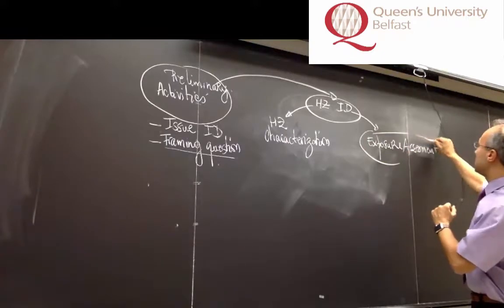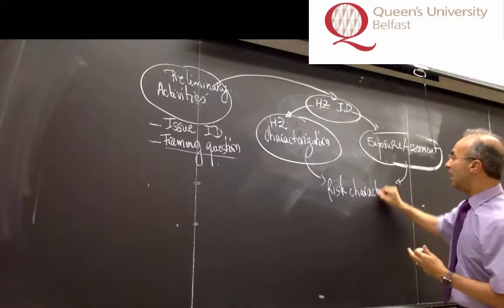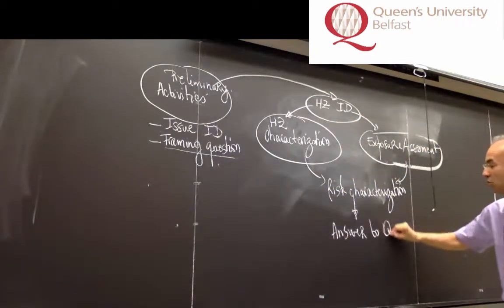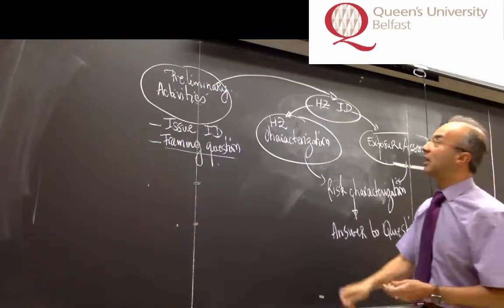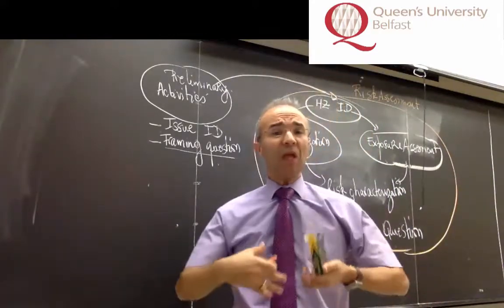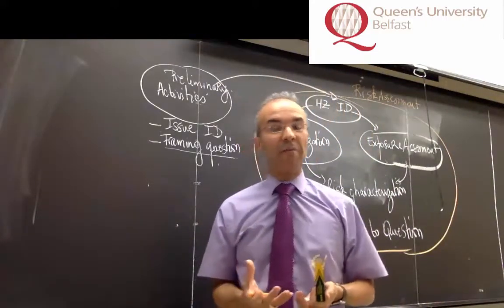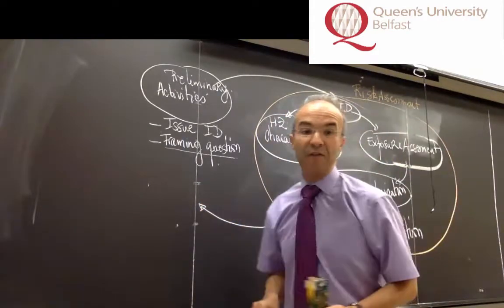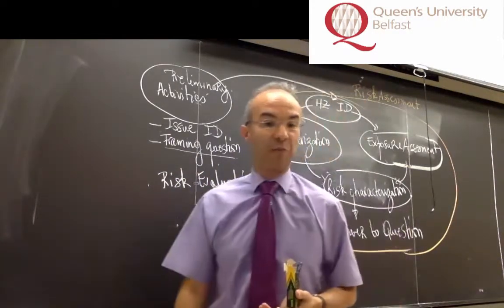Iterative Risk Analysis ENG QUB